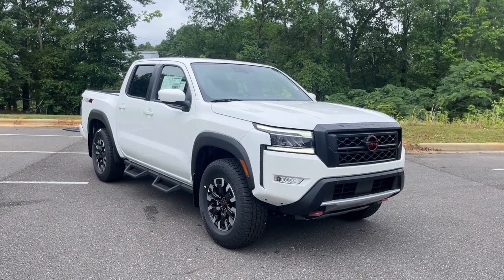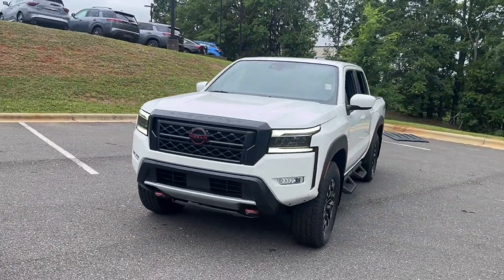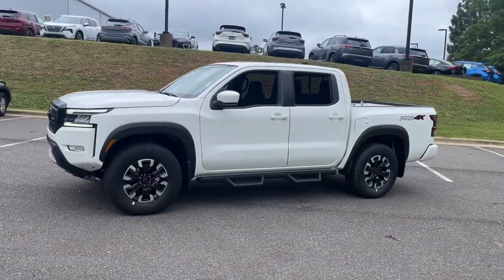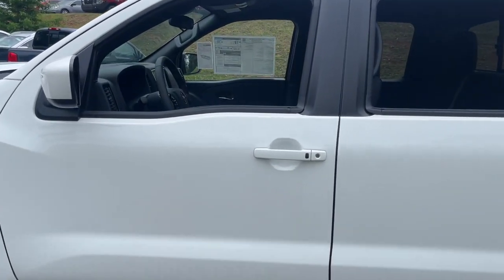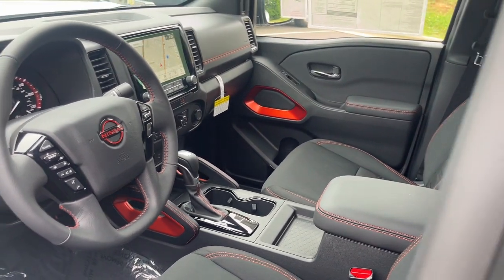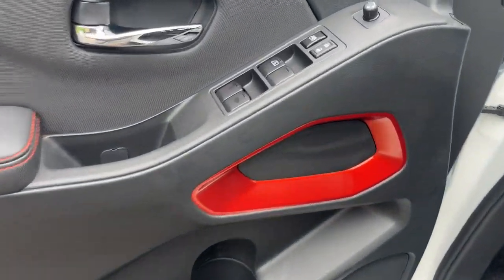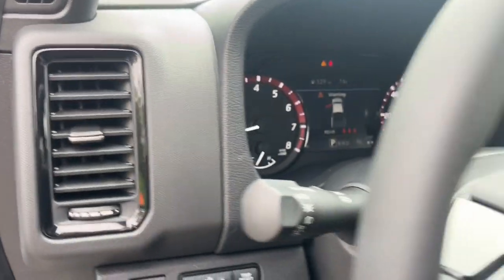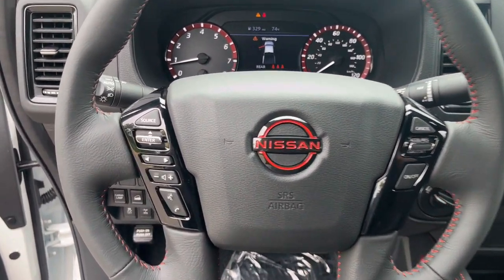2024 Nissan Frontier PRO-4X AL Tuscaloosa, Northport, Bessemer, Birmingham, Columbus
New 2024 Nissan Frontier PRO-4X available at Townsend Nissan located in 2620 Skyland Blvd E, Tuscaloosa, AL, 35405. Servicing the Tuscaloosa, Northport, Bessemer, Birmingham, Columbus area.

Enjoy the view of this   2024  Nissan Frontier. This capable Frontier delivers impressive durability and a work ethic to match. Ready to tow, haul, or explore the trail, this rugged mid-size pickup is an exceptional value. These are just some of the great options this vehicle comes with: Apple Carplay®/Android Auto®, Touchscreen Infotainment System, Pre-Collision System, Navigation System, Four Wheel Drive, Fog Lamps, Aluminum Wheels, Dual Zone A/C, Bluetooth® Connection, Power Driver Seat. Don't let this affordable Frontier slip away. Our team will give you an outstanding test drive experience. Stop in today!